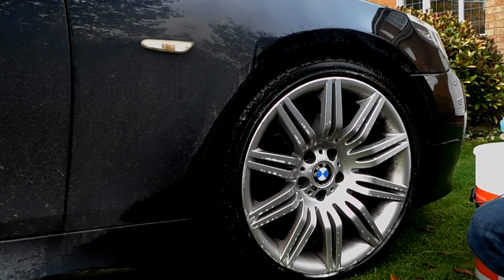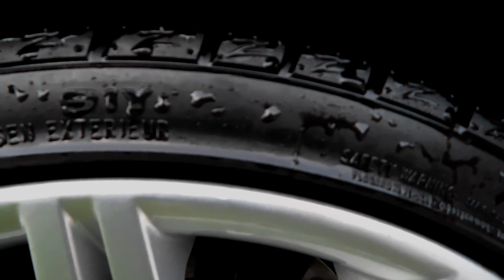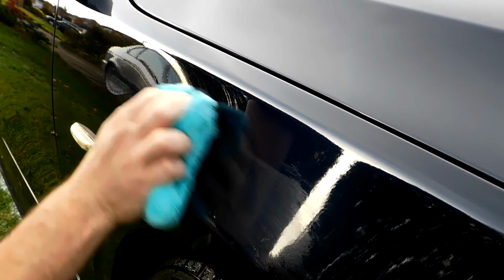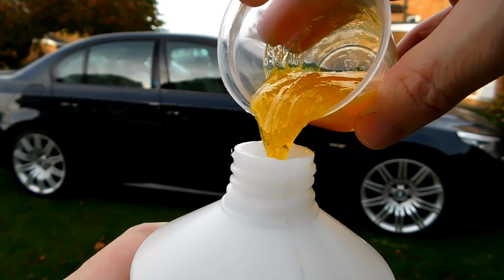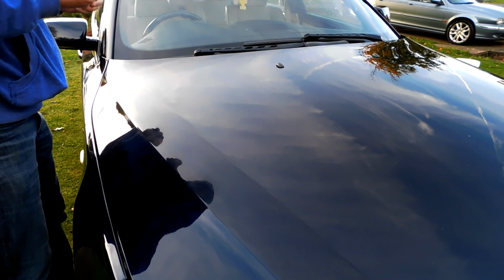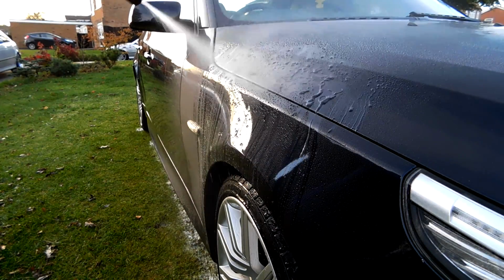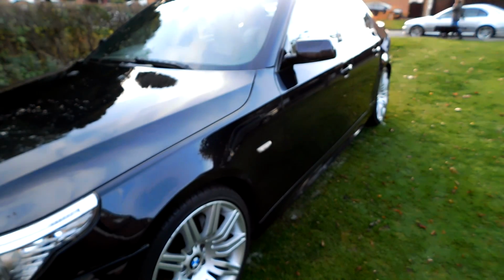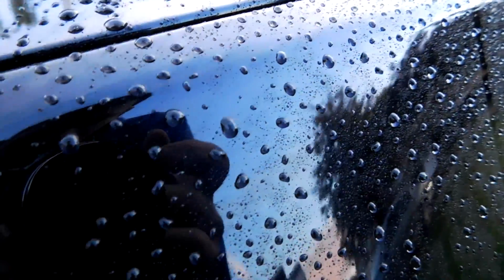The Detailing Show Episode 14: Better late than never. TDG, Klin Korea, Gleem Freaks & A. Ascott's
Welcome to this weeks episode of The Detailing Show. In this weeks episode is a look at Klin Korea's Softy Series Pads, TDG's Halloween wax and prewash, Gleem Freaks Magma and A. Ascott's Wax.

A. Ascott's

Nikon L840 Camera
Voice over mic
Lavalier Mic
Action Camera
Editing Software

Most used detailing bits.

Vikan Arch Brush
Black Nitrile Gloves